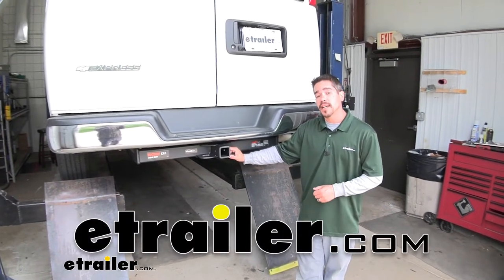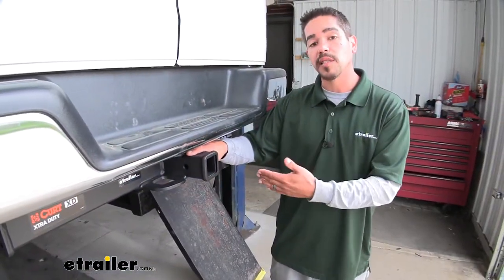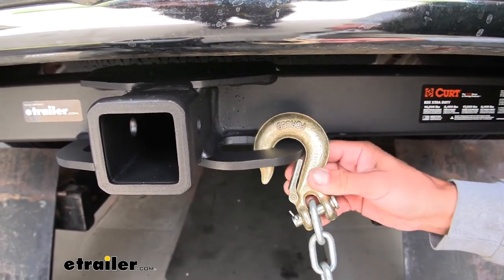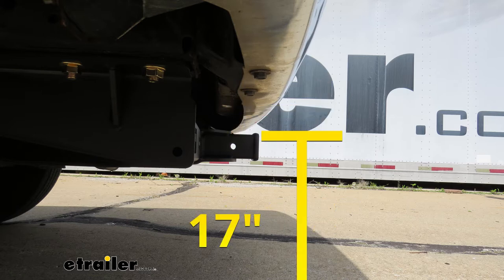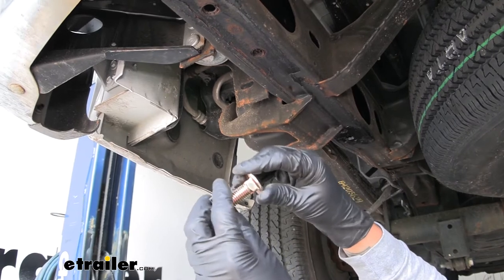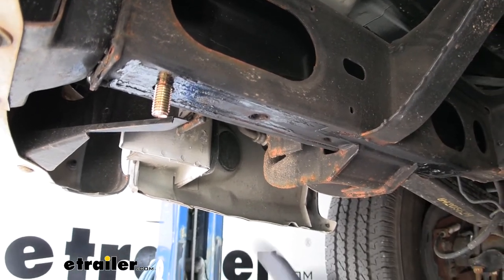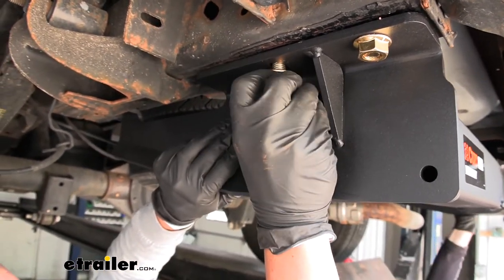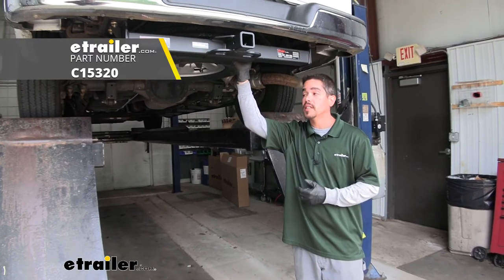etrailer | Curt Trailer Hitch Installation - 2019 Chevrolet Express Van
Rob:                                                   Hey everybody. Rob here at etrailer.com. Today we're going to be taking a look at the Curt class five custom fit trailer hitch receiver on our 2019 Chevrolet Express van. Now our Curt hitch here is going to be the heavy duty hitch. It's going to be more geared towards the pulling of really heavy trailers. So if you have a work van that you use, maybe you're a plumber or an electrician, there's a lot of different things people use these veins for.

Again, our hitch is going to be more geared towards pulling those heavy loads because it is a class five, but the nice thing about it is it still has that two inch by two inch receiver tube opening, opposed to having a larger two and a half inch. So the two inch receiver tube is going to have the widest variety of options when it comes to accessories.Obviously you can put a ball mount in here and tow a trailer, but if you use your van for recreational purposes after work, maybe you have a group of friends. You want to go to the park, ride some bikes, or if you use it on long trips, we can load up a cargo carrier, a bike rack. Just the amount of options that we can put into our hitch and the accessories we can mount are really, really wide. Regardless of what exactly you're going to be using it or how, all of the accessories are going to mount to the hitch pin hole here, you're on the side.

Now again, our hitch is a class five, but it's still going to accept a standard five eighths pin and clip. Now this isn't going to come with our hitch, but you can find them here at etrailer.com along with some locking devices and anti-rattle devices to make sure everything's nice and secure and to cut down on the annoying rattling sounds in the back of the receiver tube.Now, if you're going to be towing a trailer, you obviously need a spot to hook your safety chains. In here you can see we have a plate style welded to the bottom of the receiver tube and the openings are pretty large. So whether you have what I consider most normal sized hooks, still be able to hook them on, but you can see that lip on there is actually kind of thick so we can still get them hooked on, but just keep in mind that they may not rotate all the way down.If we have some larger oversize hooks, still have plenty of room to get them hooked on, move them around, and not have to worry about it interfering with the pin and clip or even potentially hitting the bottom of our bumper. Now if you're looking at a heavy duty hitch, obviously you have something in mind you want to do, and it's probably something pretty heavy.

So as far as the weight capacity goes, our hitch is going to have a 2,400 pound tongue weight. That's a maximum downward force at the end of the receiver tube. It's also going to have a 16,000 pound gross trailer weight rating. Now it is designed to work with weight distribution systems. So if you have one on your trailer, it'll work great with this and that tongue weight's going to stay at 2,400 pounds, but it is going to bump the gross trailer weight rating up to 17,000 pounds.Now that's a lot of weight.

So I do recommend that you double check your Express van's owner's manual because those are our ratings for our hitch and we do not want to exceed the manufacturer's rating for our van. I'd like to give you a few measurements. These are going to help you out whenever you're looking for an accessory for your new hitch. From the center of the hitch pin hole to the outermost edge of the bumper, it's going to be right about three and a half inches. Now that measurement's going to help you when you're looking at folding accessories to make sure you have enough room to put them in the upright storage position and not make contact with the rear bumper. From the ground to the inside top edge of the receiver tube opening, it's going to be right about 17 inches. Now that measurement is going to help you when you're looking for a ball mount.So you can find the appropriate rise or drop to match up to your trailer. Now that we've seen what our hitch looks like and gone over some of the features, let's bring it into the shop and go through the installation process together so you can have the confidence to do it at home. To begin our installation, we want to come underneath the back of our Express van. We're going to move over to the side of the frame rail. Now on the bottom of the frame, we're going to find several holes. On the side of the frame, we'll find a large opening that's at the very back and then another one that's just a little bit further forward by the spare tire. Now we need to get a few